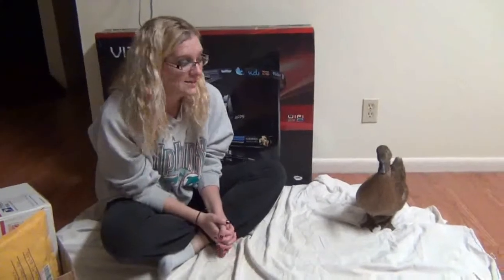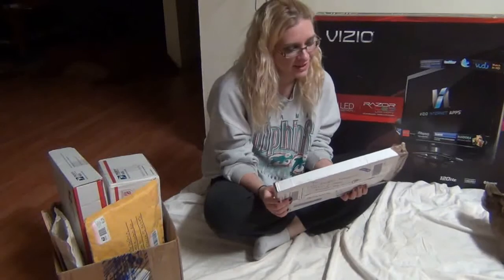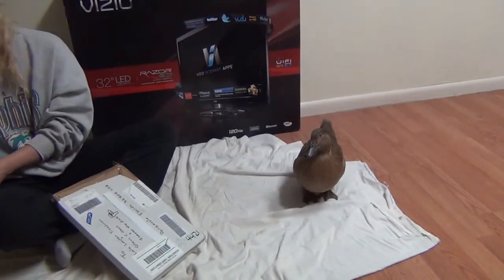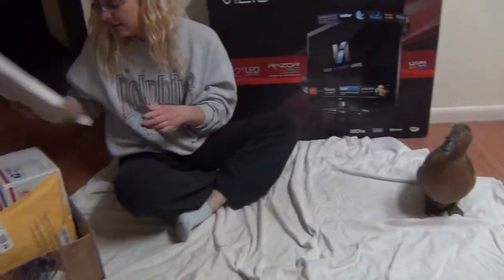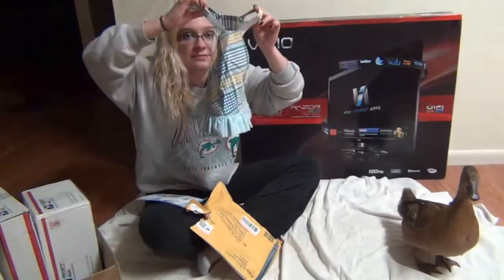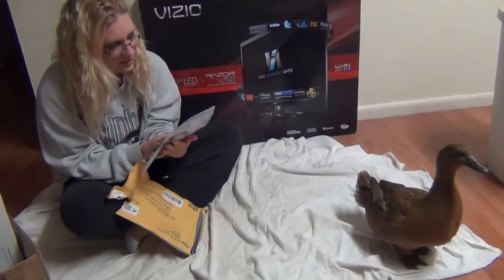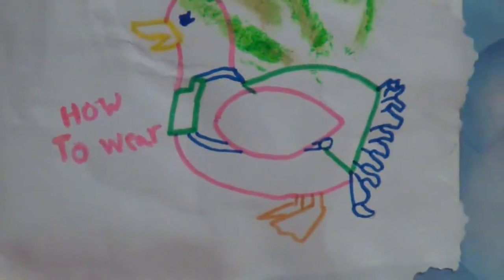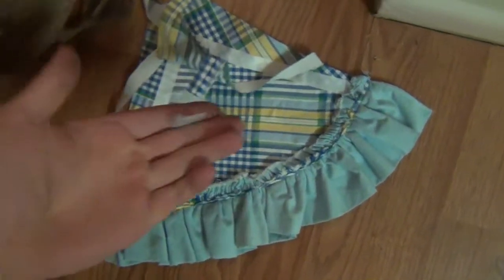SkeeterTheDuck's 10th Birthday Prezzies - Part 1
There were sooooooooooo many gifts this year, in order to keep these videos from getting too lengthy, we've chosen to break them into many smaller parts. Some gifts are still streaming in so to be fair we'll get those in a later part. Skeeter's 10th birthday has been her best one by far!

Skeeter's birthday was March, 17th 2012!   She has received a ton of gifts with many more on the way. if you'd still like to give her a gift and get featured in another upcoming video send it to our current address which is always found on our

Skeeter is a female Khaki Campbell duck, which is a custom breed of the common duck that includes mallards.

You can now be a fan of Skeeter the Duck on her very own Facebook Fan Page!